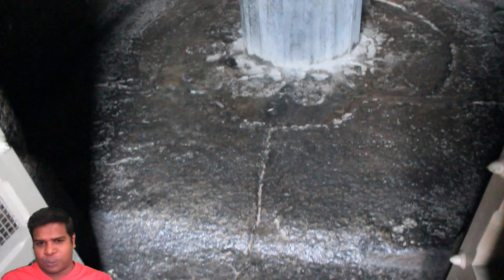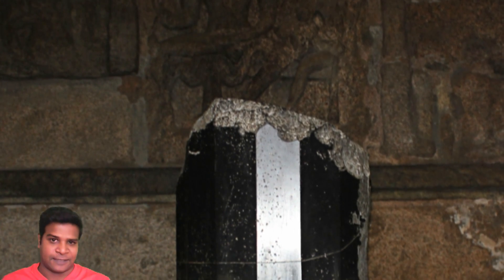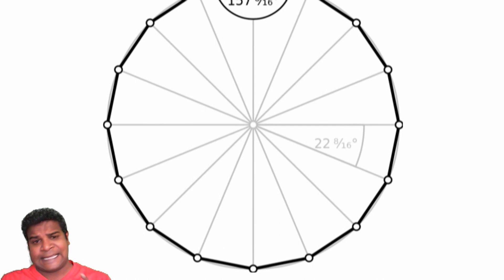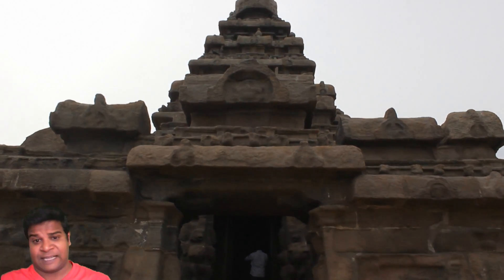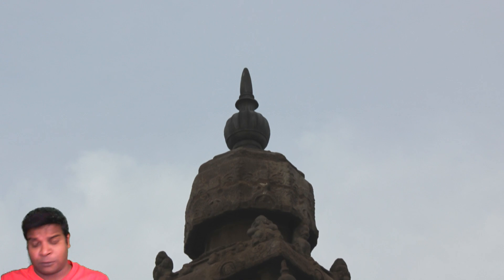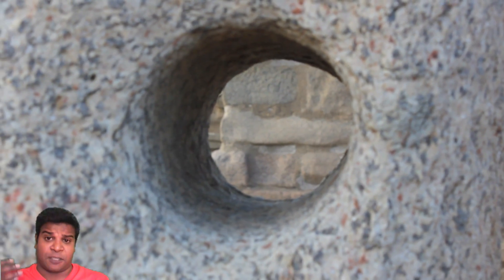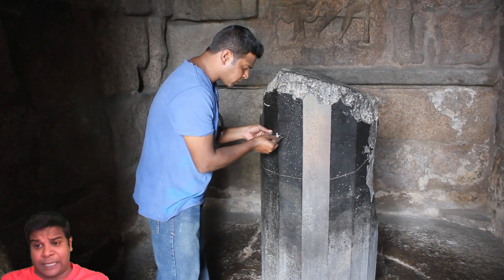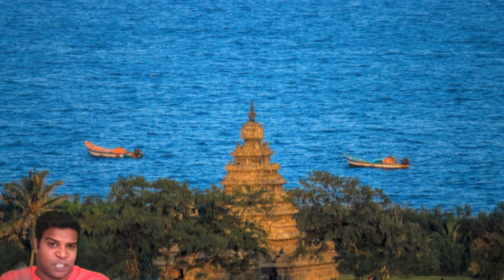India's Oldest Lingam - Evidence of Ancient Machining Technology?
0:00 - World's Oldest Lingam
0:51 - Baffling Technology
2:20 - Angle between the Facets
3:33 - 16 Facets Structure
4:39 - Black Basalt
5:01 - Rock without Corrosion
5:52 - Conclusion

Hey guys, I am at the Shore temple in Mahabalipuram and  this is the world's oldest lingam, built more than 1300 years ago. We can see right away that something is very unusual about this lingam. It looks like it has been created with machines. This is because this structure is made of 16 equal sides. Now, on the top, you can see that it has been badly damaged, this is because Kings of other faith have tried to destroy this lingam a few hundred years ago. Today, it stands about 5 feet tall, but the original structure stood nearly 12 feet tall. Is this structure made with ancient machining technology or primitive tools like chisels and hammers?
The baffling feature of this structure is that it is made of 16 equal sides, this type of structure is called a hexadecagon. It is impossible to make a perfect monolithic hexadecagon of this magnitude with primitive tools. How could anyone have made this structure 1300 years ago? Today we can make different polygons using computer controlled machines, but cutting a 12 foot rock with 16 equal sides would be not be easy, even with machines.
The biggest problem with creating a perfect hexadecagon is not the length or width of the facets. These can be measured with simple tools, but the problem lies in creating the perfect angle between the sides. To make a structure with just 8 sides, we would have to calculate the exact angle between each side which would be 135 degrees. Now, this lingam has twice the number of sides which means that the angle between each side should be 157.5 degrees - Now there is a decimal point in degrees!
Is this lingam really perfect or does it merely look perfect? If this entire structure was made with chisels and hammers, there would be some human error. So, I decided to calculate the angle between the facets. If this is a perfect hexadecagon, the angles between all the sides, should be exactly 157.5 degrees. Here you can see my measurement with an angle finder. You can see that there is no error, and it shows the perfect angle of 157.5 degrees. I've measured all sides, and it is perfect. This "modern instrument" that I use today, doesn't show me decimal places, but you can see that this black line is always halfway between these 2 lines. So, you can imagine what kind of advanced instruments were used 1300 years ago, by ancient builders.  I have also measured the width of all sides and they are all perfect, down to the millimeter. This means there is absolutely no human error in this structure, which proves that this structure was made with advanced machinery.
But there is another structure which is more baffling than this 16 faceted lingam. There is a 16 faceted structure, called Kalasam sitting on top of the temple tower. Making a regular hexadecagon requires straight machining. But what we see on the very top of this temple tower needs much more complex machining because of the varying shapes and grooves. It looks like a metal structure but it is actually made of stone. This Kalasam looks tiny from here, but is in fact 6 feet tall. It just looks tiny because of the height of the tower which is 60 feet. And if you zoom in, you can see the 16 facets and the varying shapes, created to perfection. Such complex design with 16 facets would be impossible without the help of advanced machines and tools. What kind of technology was used back then and why do we have no mention of this lost technology in history books?
Now, the really fascinating feature is that, while the entire structure is made of granite which is locally available, the lingam and the Kalasam are not made of granite. They are made of a type of rock called black basalt which is not available anywhere within an 800 mile radius. Why did they take such pains to transport black basalt from a far away land and use it on specific structures? If you look carefully, we can see why. You can see that the sculptures made of granite, show lots of corrosion, because of the salty sea breeze. However, there is no sign of corrosion on the Kalasam or the lingam because black basalt does not corrode. This is why, the most critical pieces of the temple were made with black basalt.  The ancient builders not only used advanced machines, but also understood the chemical properties of various rocks.